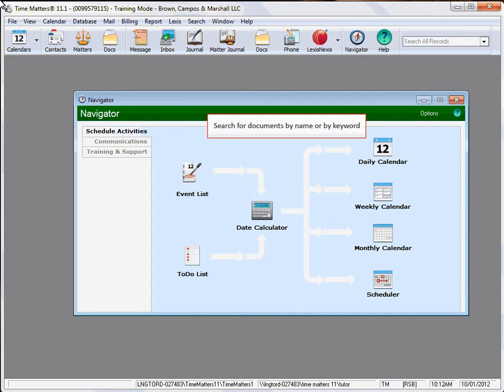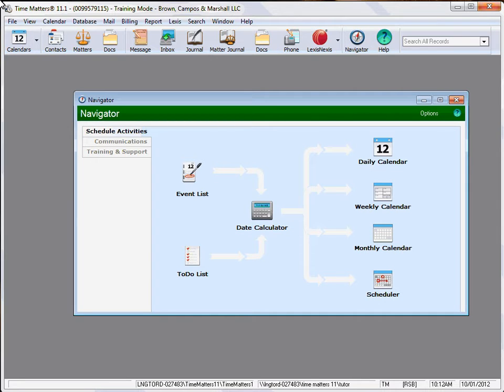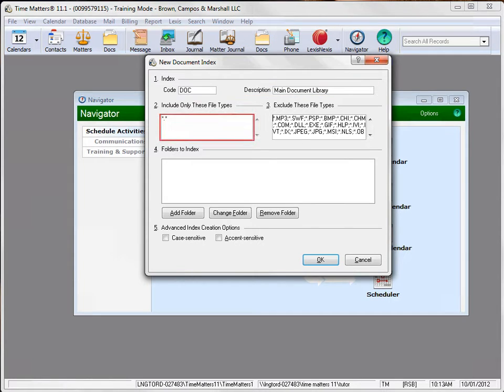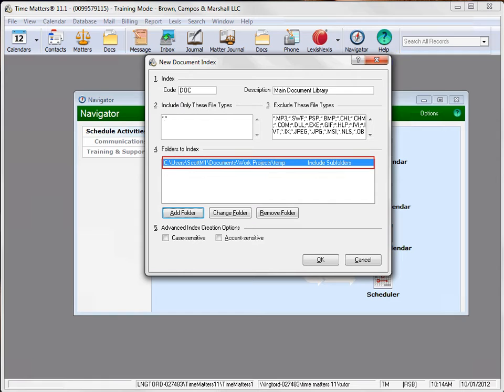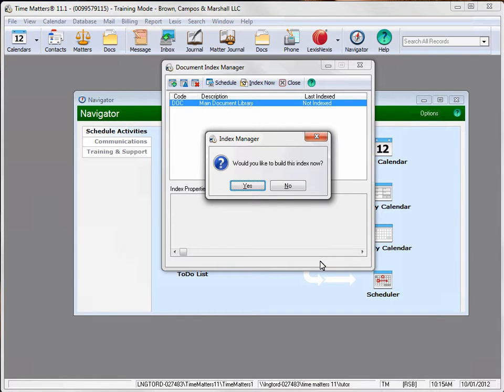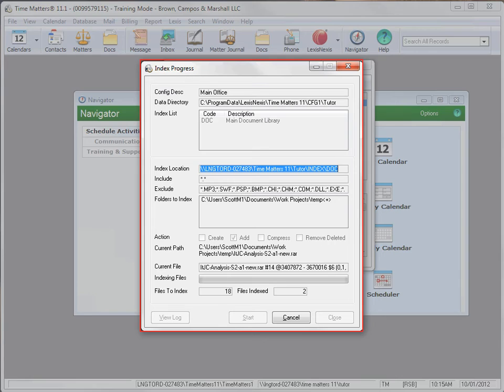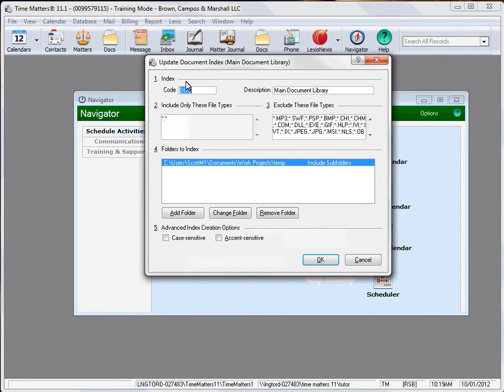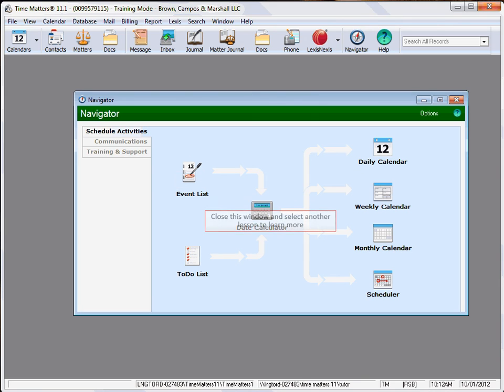Document Mgmt 05 doc index manager